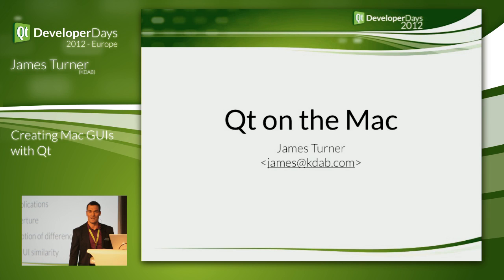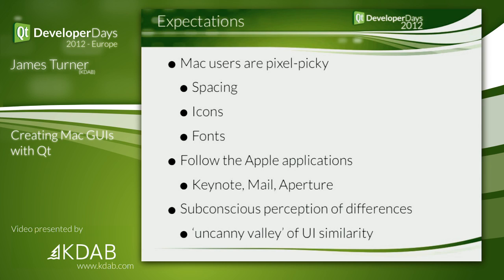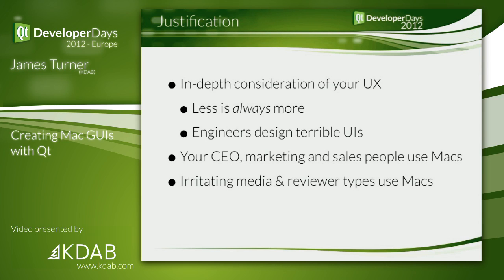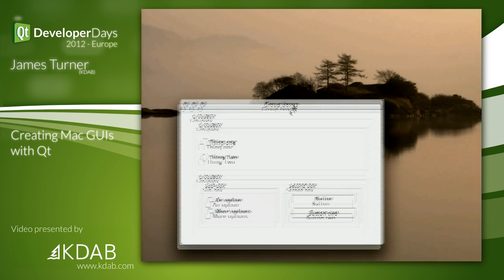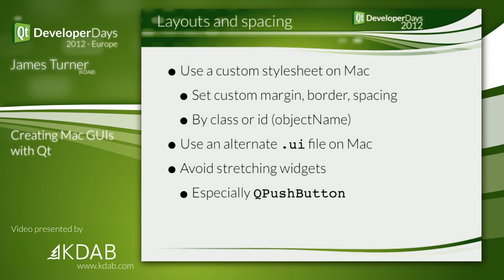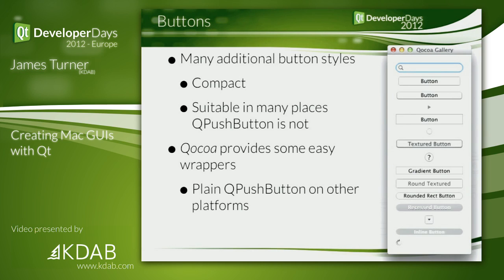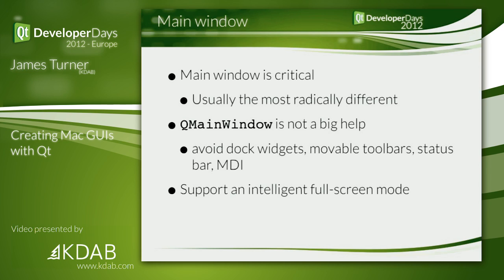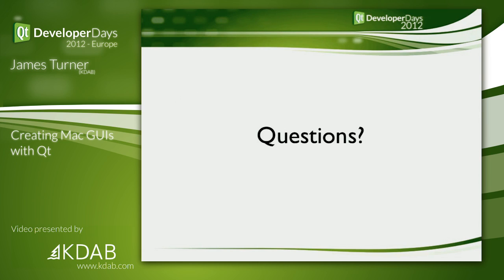QtDD12 - Creating Mac GUIs with Qt - James Turner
Explain some of the tricks, tools and potential techniques to turn generic GUIs into ones that feel Mac native. Avoid Mac users complaining that your application 'feels wrong'. Briefly discuss how things may evolve in Qt5 with QtQuick Desktop Widgets, but mostly focusing on existing tricks such as the unified toolbar, tweaking default fonts and font-sizes, and grouped buttons. Discuss Spaces integration (including full-screen spaces) and potential work on document management.

Intended audience: Qt developers targeting Mac